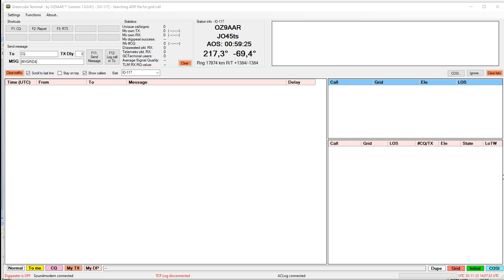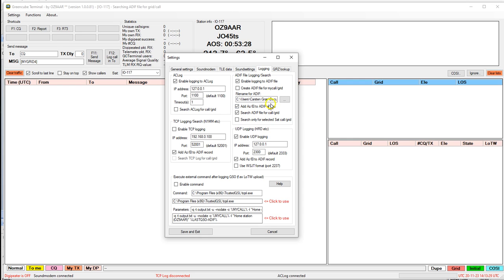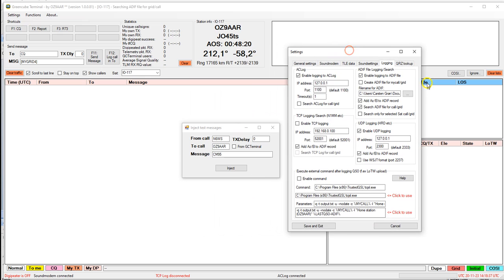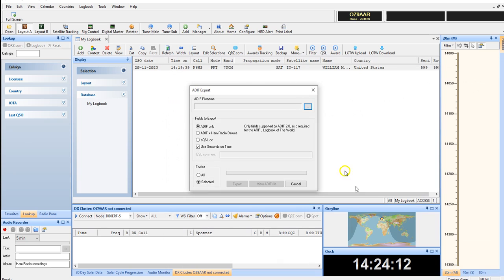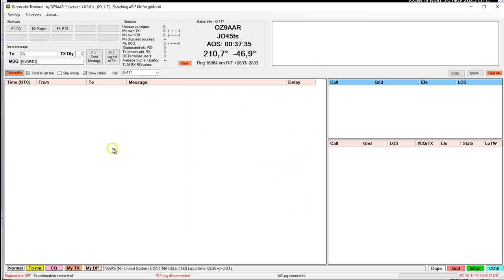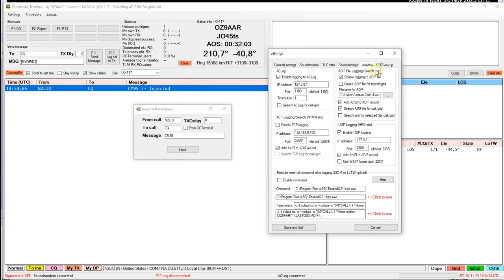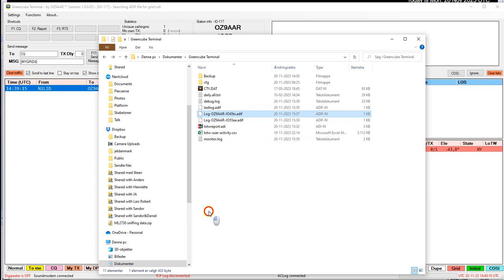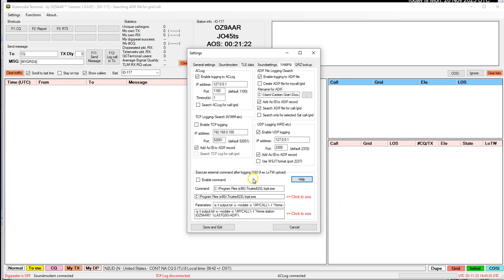OZ9AAR Greencube / IO-117 Terminal program - Logging options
This video shows you some of the logging options in Greencube Terminal